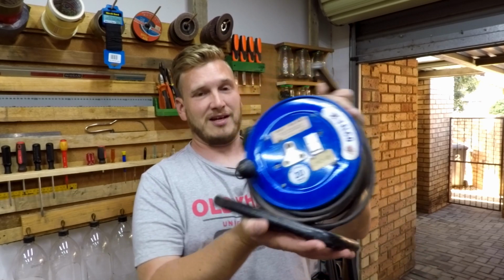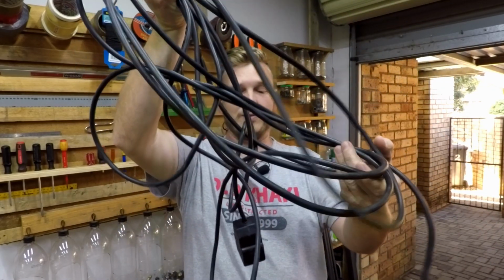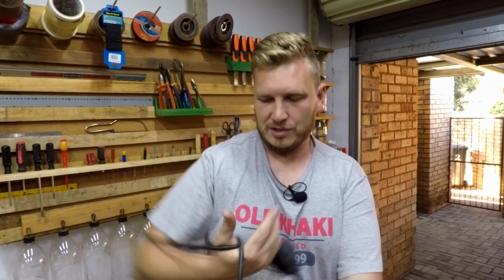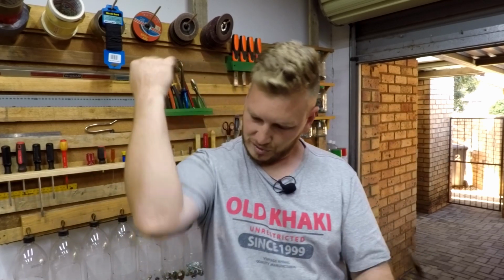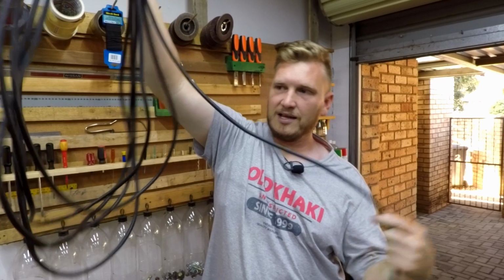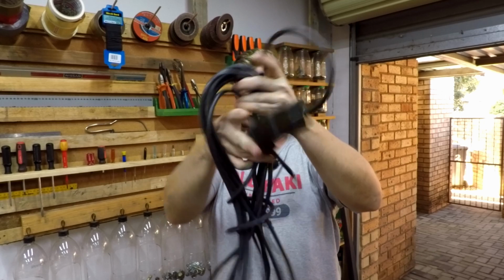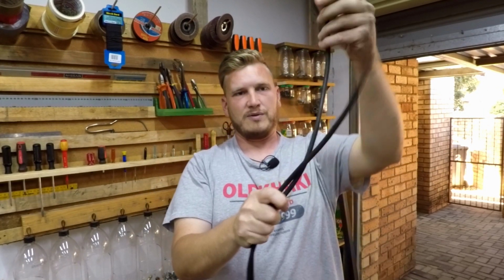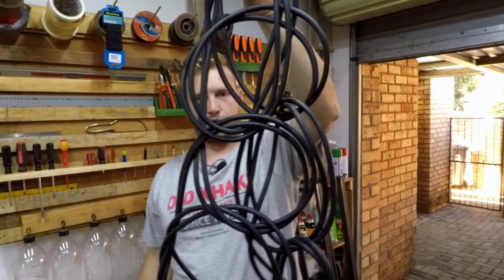What are the best ways to store extension cords?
Today I will show you how to store your extension cord/ lead without any tangles!

If you want to start a YouTube journey, I highly recommend this course:

DIY projects and the use of power tools can be extremely dangerous.